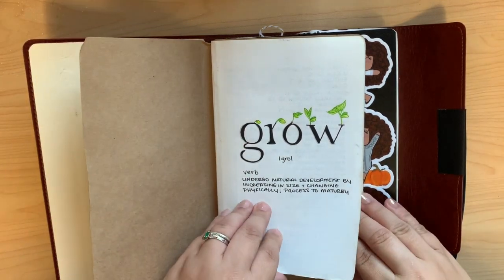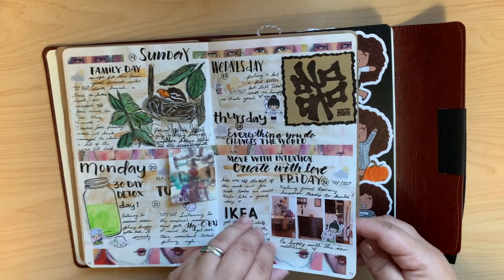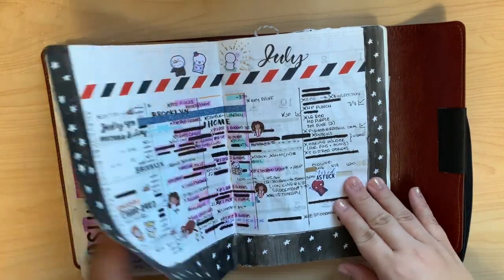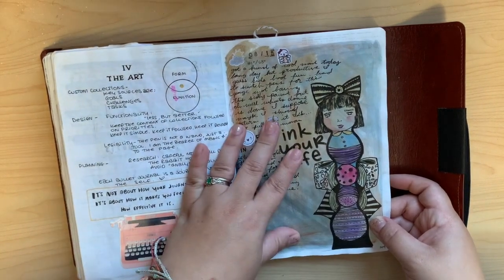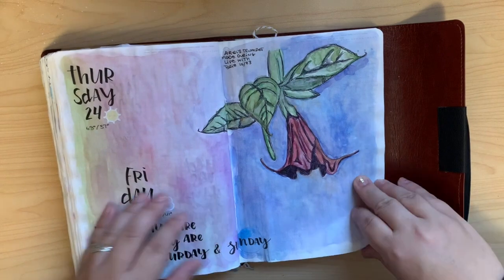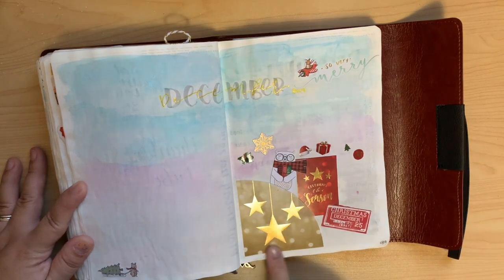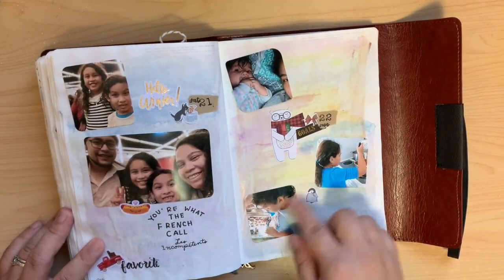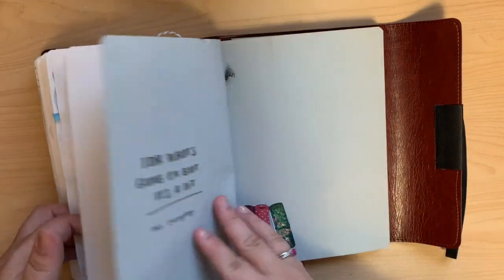Flip Through Entire 2019 Journal | Creative Art | OMNI | Watercolor | Bullet Journal BUJO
STALOGY 365 days notebook a6

MUNGYO Sargent Art Artist Qty 48 Professional Watercolor Set